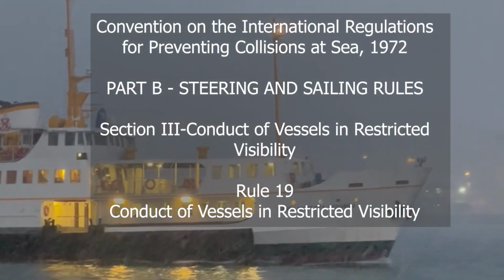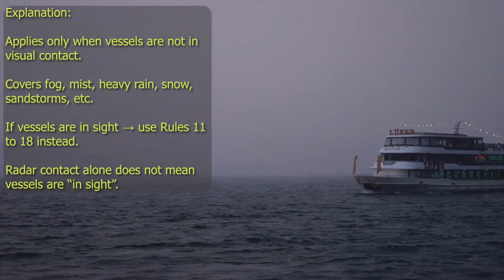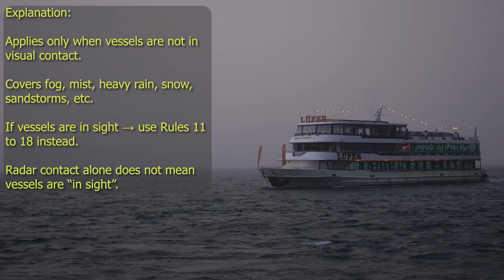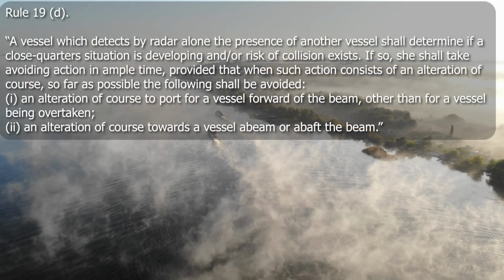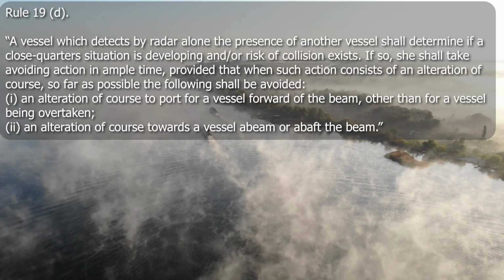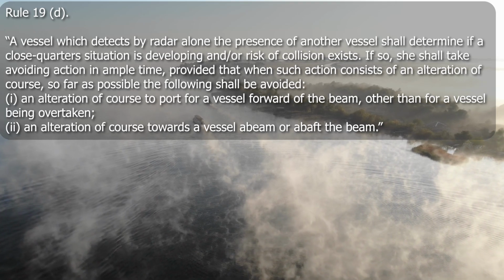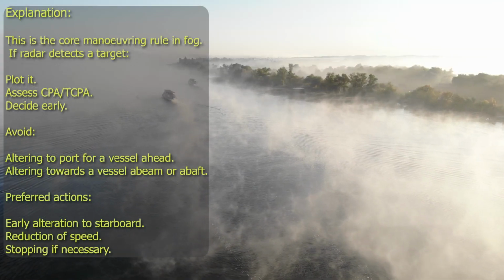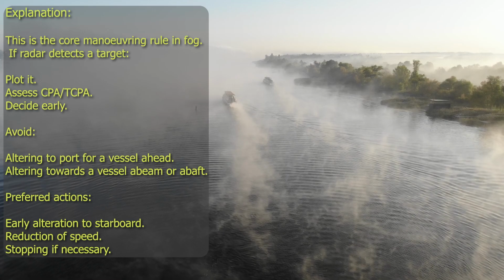Colregs with explanation | Rule 19 - Conduct of Vessels in Restricted Visibility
Convention on the International Regulations  for Preventing Collisions at Sea, 1972 .
International "Rules of the Road" for ships.